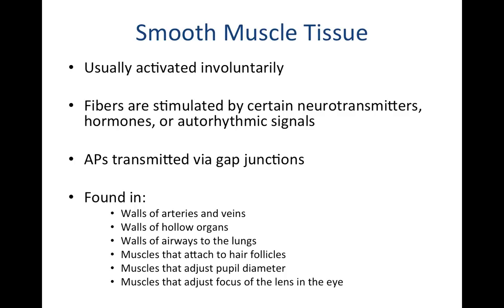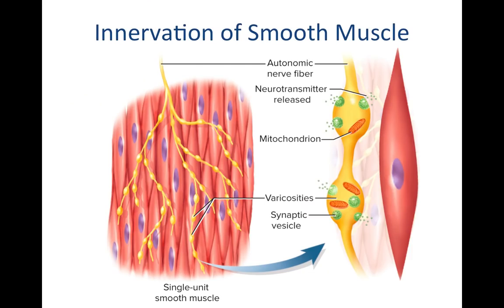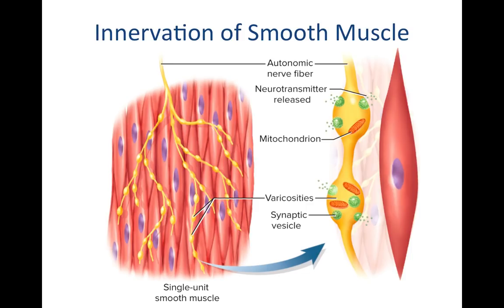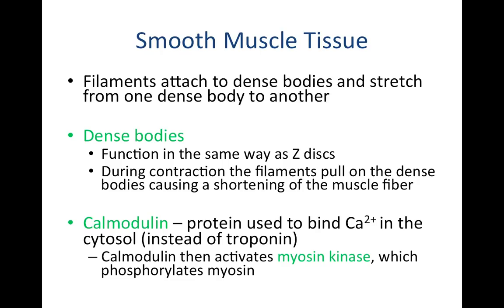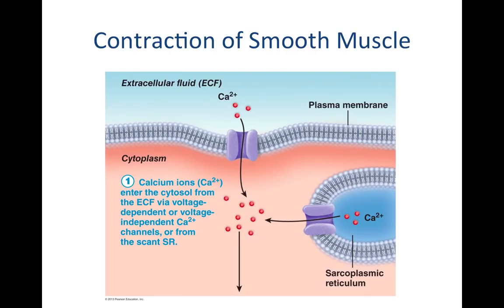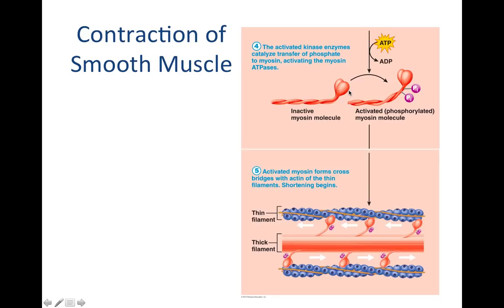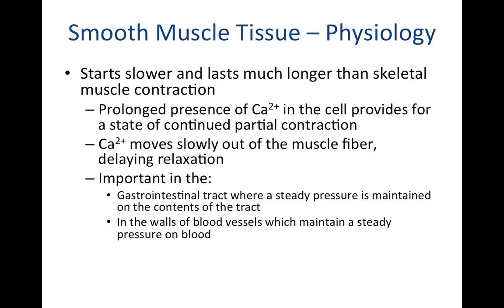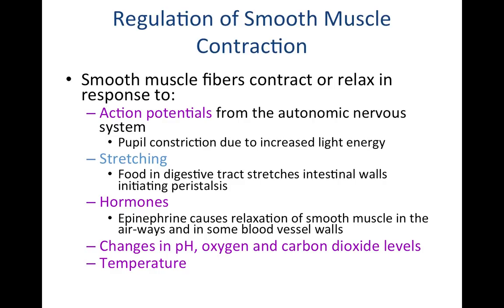Smooth Muscle Physiology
A general description of smooth muscle physiology.